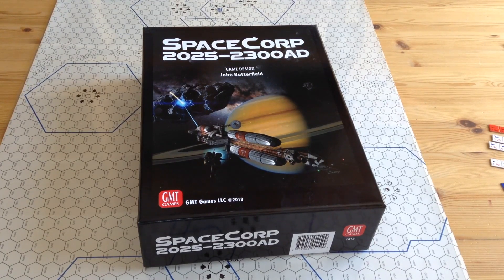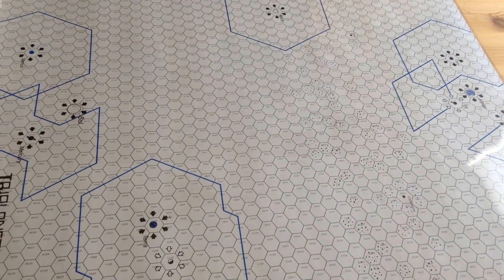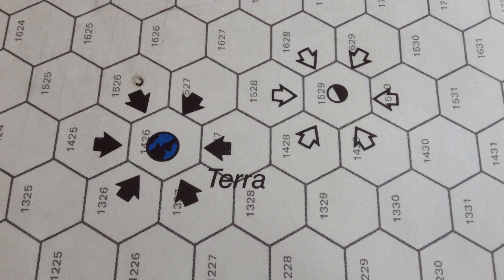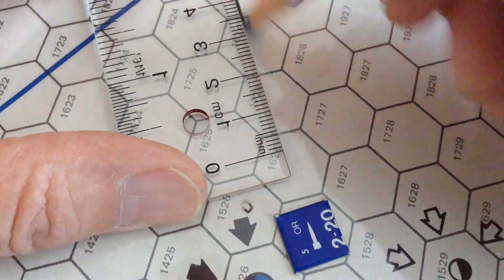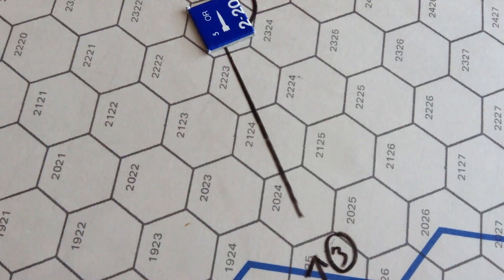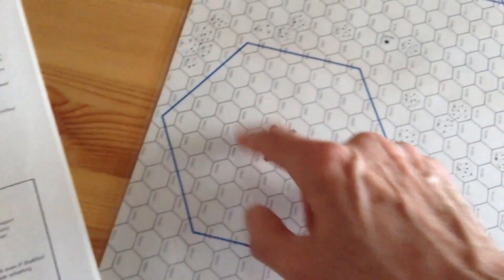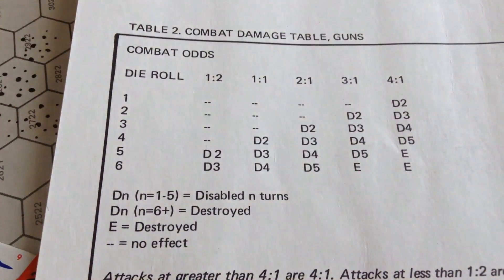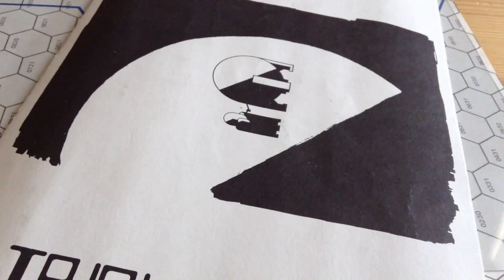Triplanetary - A simple space travel game designed in 1973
A brief look at this very interesting game from 1973. Based on Newtonian physics it's a good primer for teaching young people about 'real space' as opposed to rubber mask aliens with faster than light spaceships that fly like airplanes.